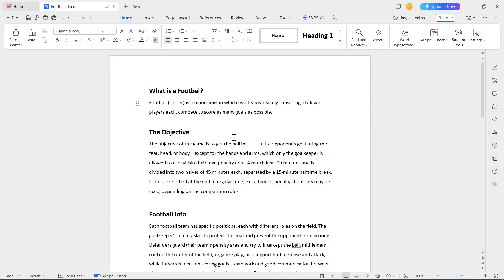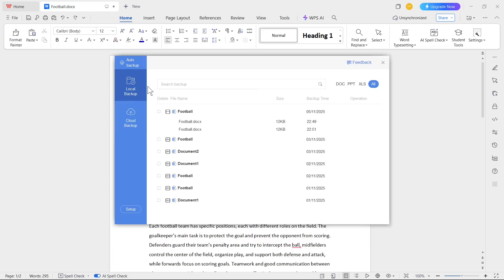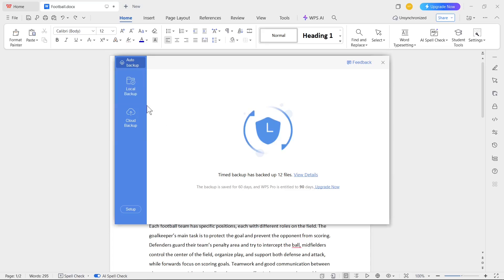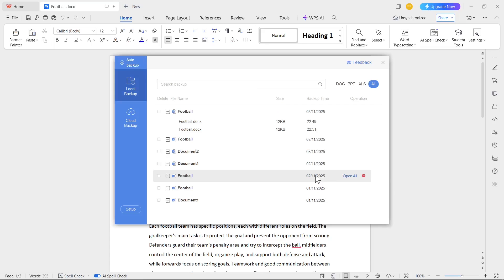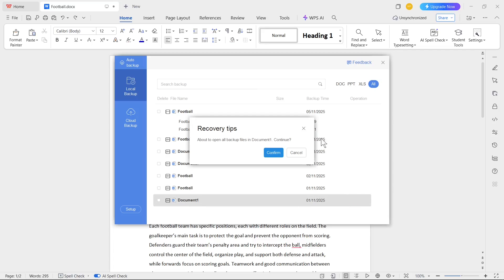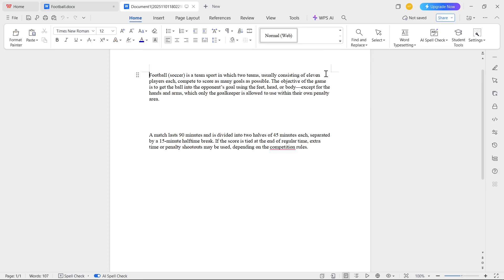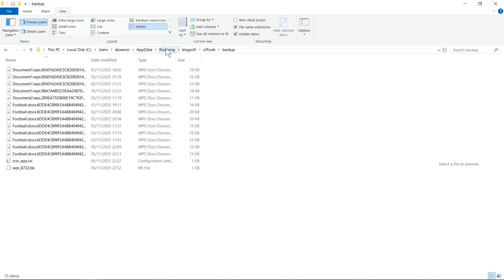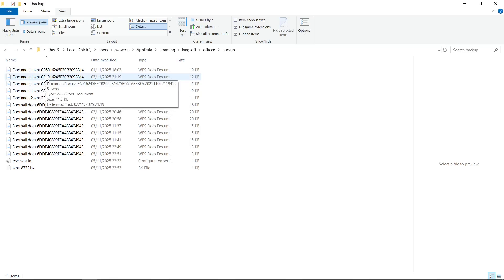How to Restore Unsaved Documents in WPS Office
Learn how to recover unsaved or lost documents in WPS Office. Perfect for restoring files after crashes, power loss, or accidental closure. If you accidentally close WPS Office Writer without saving, don’t worry - your file may still be recoverable. WPS Office includes an AutoBackup and Document Recovery feature that lets you restore unsaved work easily